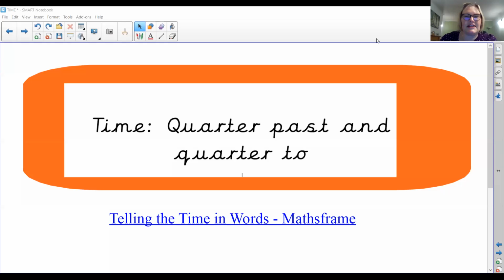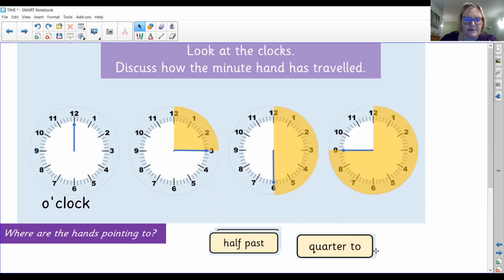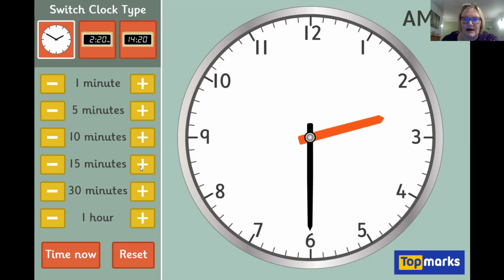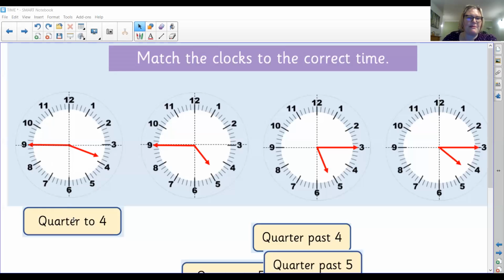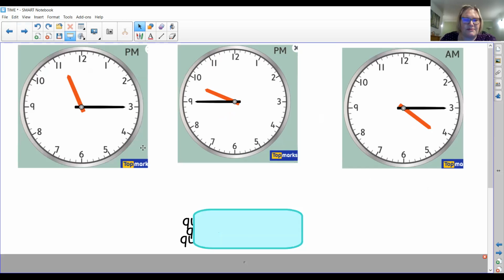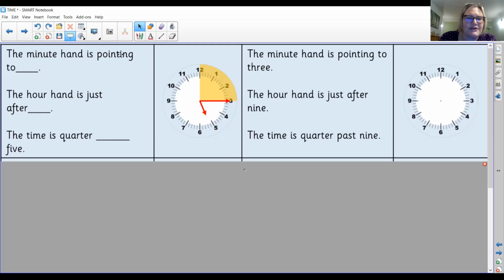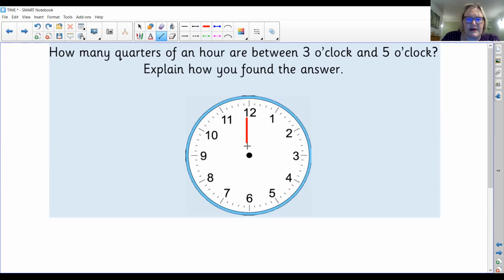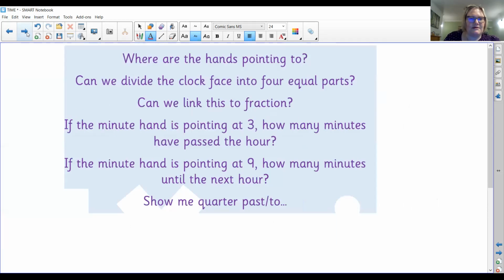Y2 Quarter past and quarter to times